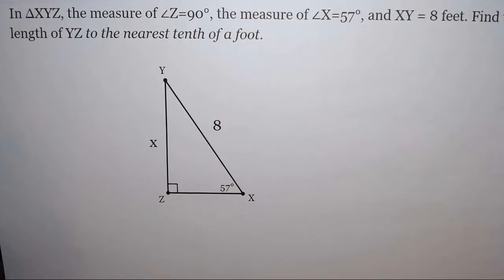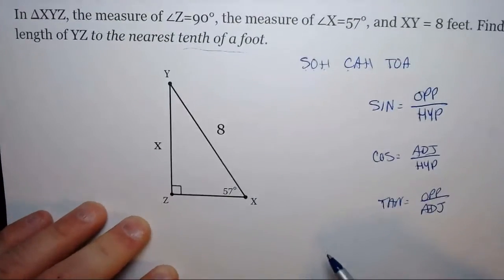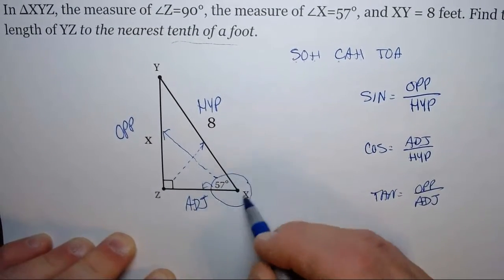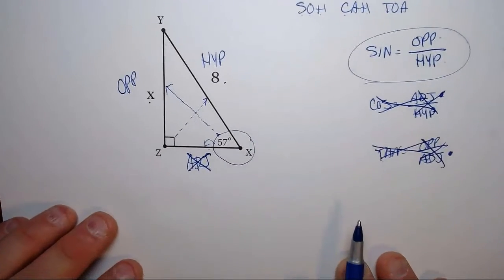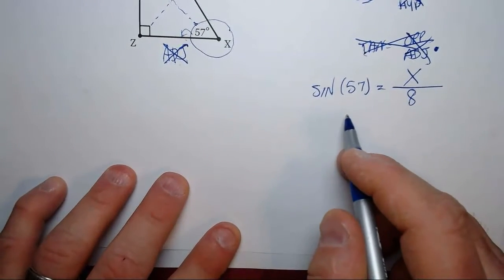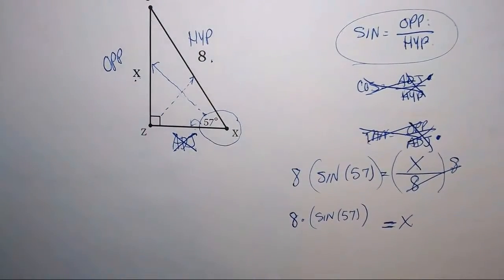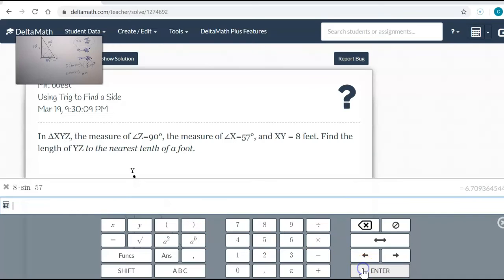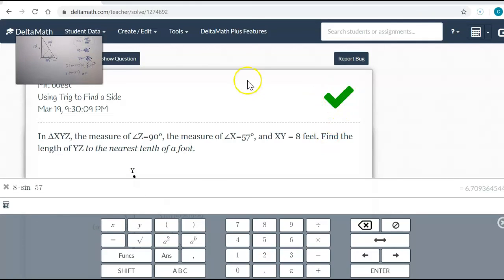RAAB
Finding a side? Which function do I use? How do I use the DeltaMath calculator?